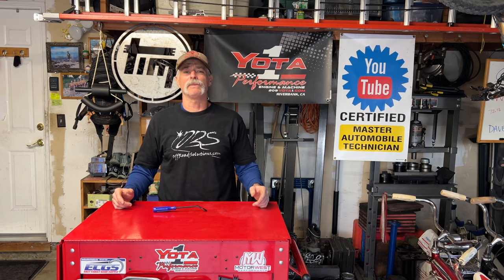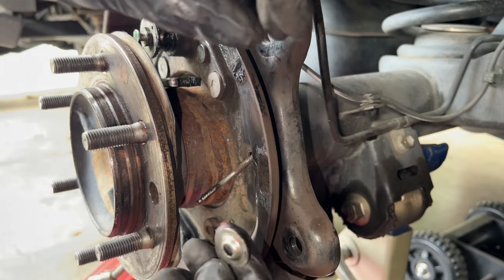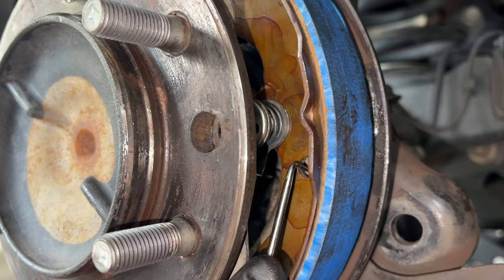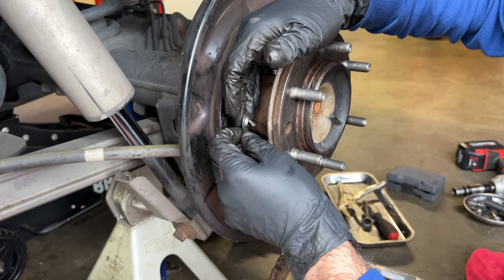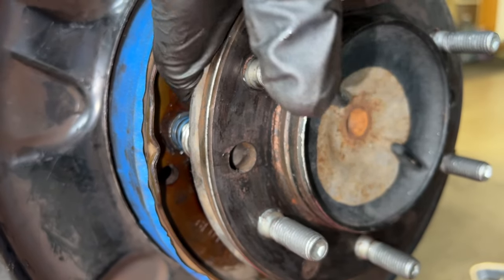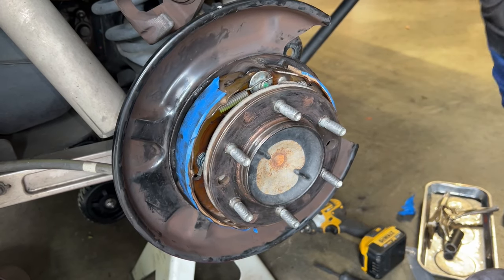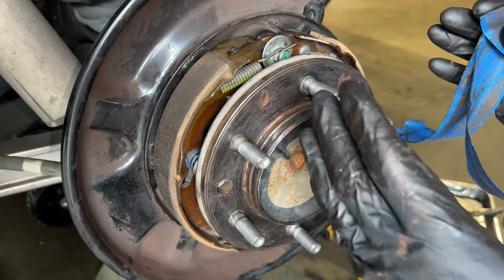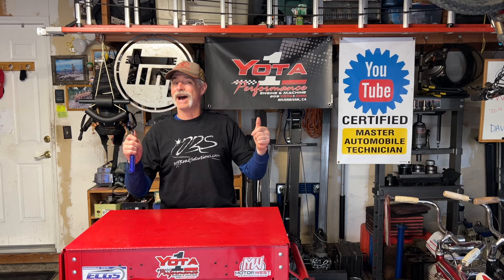Parking Brake Shoe Replacement on your Toyota or Lexus Vehicle (w/ Rear Disk Brakes) (Part 2)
The purpose of this video was to test out a tool recommended to us by this nice guy Dario who commented on our Part 1 video for this job. The tool featured is to help with getting the brake shoes into position on the backing plate and held in position with the hold-down spring assembly.  You will see for yourself that this very affordable tool works great for the reassembly of the parking brake on your Toyota or Lexus SUV or Truck.

You will still want to watch Part 1 for the disassembly of the disk brake and parking brake assemblies and for the reassembly of the disk brake assembly after the parking brake is properly put back together on the backing plate.

**PARTS**
*For a list of the parts, check out the video description of Part 1.

*Be sure to check out the list of tools used in Part 1.  They are listed in a pinned comment (1st comment you see).  The tools listed here are just what was used to reassemble the parking brake.

*Panel Clip Removal Tool (Special Tool Featured in this Video)

*Straight Needle Nose Pliers

*20 Piece Screwdriver Set

*Carpenters Clamp